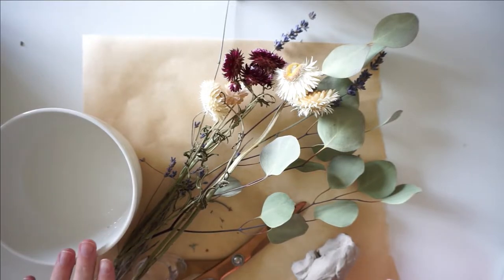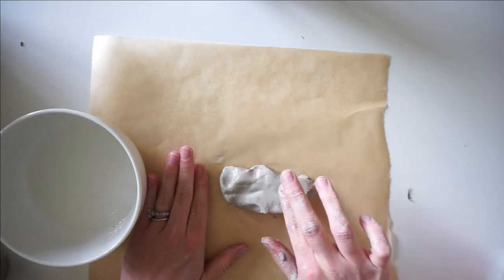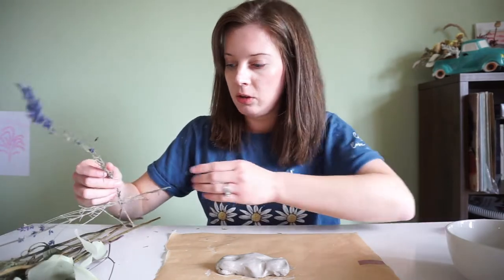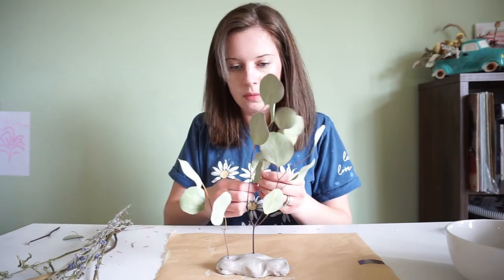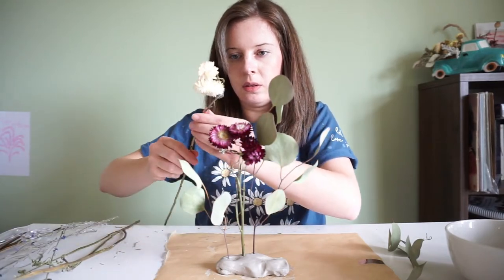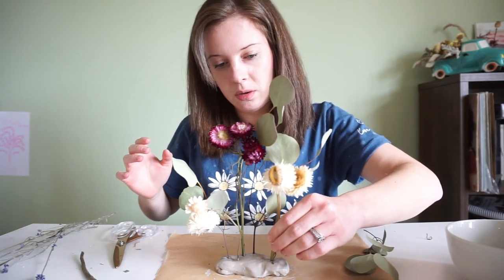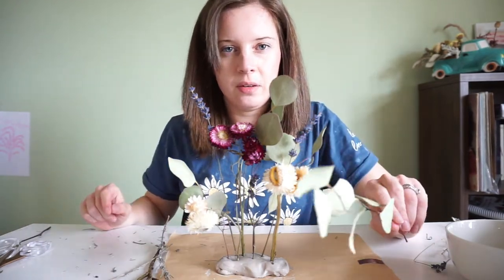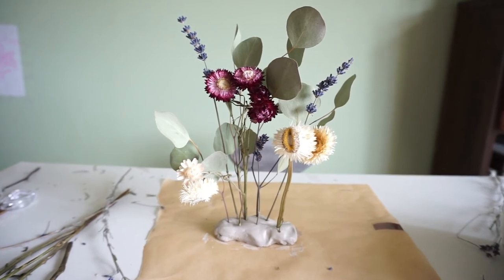DRIED FLOWER DIY | IKEBANA INSPIRED ARRANGEMENT WITH CLAY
Hey there! Today we are doing a super quick and fun project making this dried flower DIY! It is an Ikebana inspired arrangement with clay for the base.